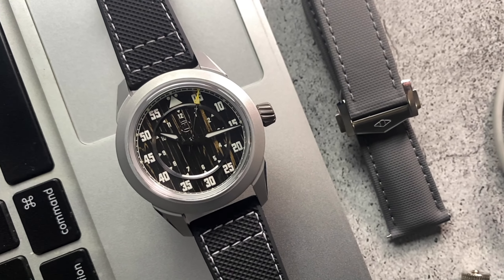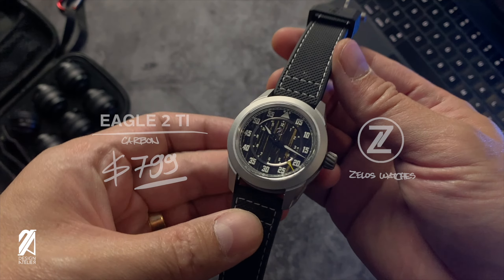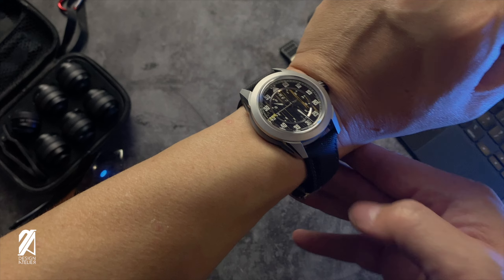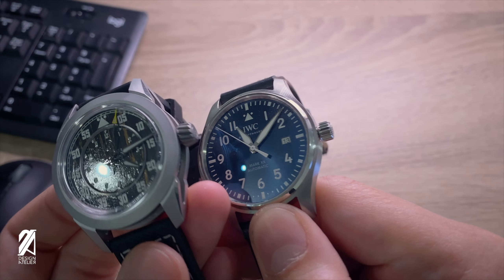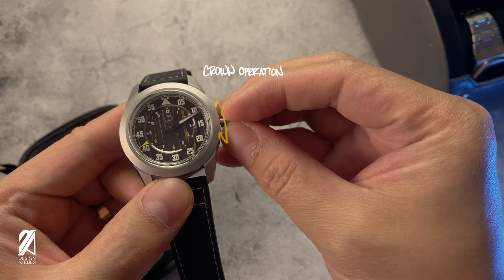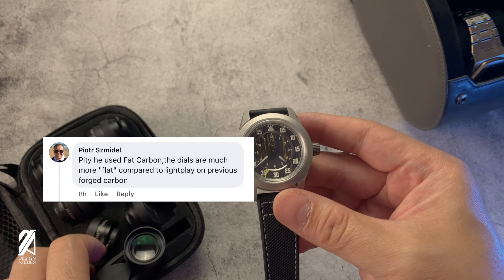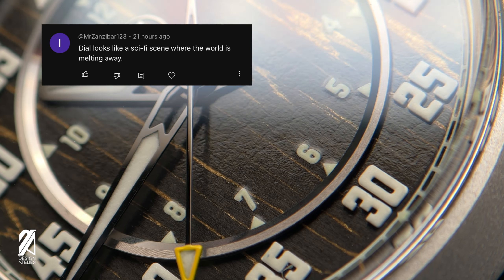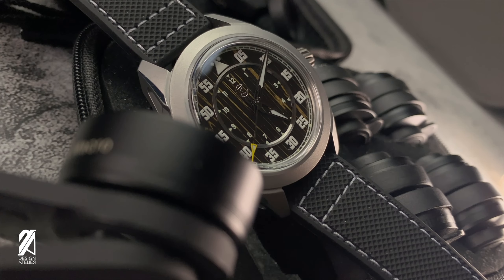The Most Complete Zelos Yet! Hands-On Review: Zelos Eagle 2 Ti Carbon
I’m making bold claims. Yet again! This is the Zelos Eagle 2 Carbon version and went the DA treatment and boy i’m excited for this one! Also as a bonus, find out how it fairs against an IWC!
Only true watch fans can endure this watch pirate’s insufferable channel.